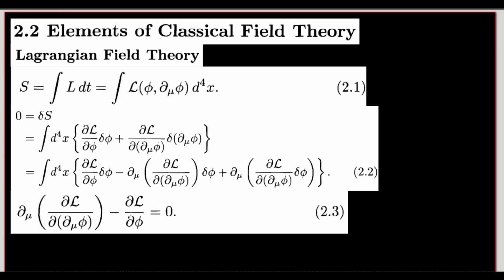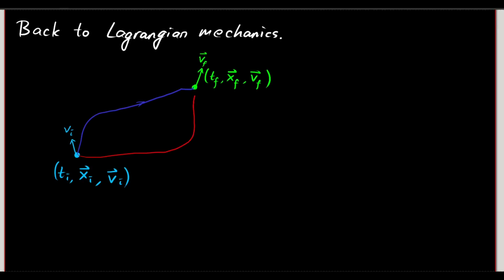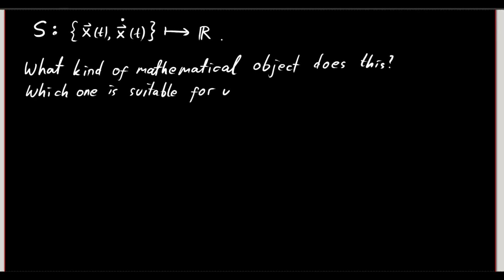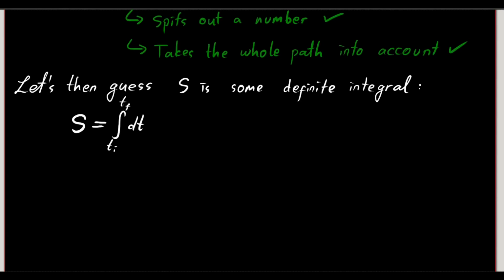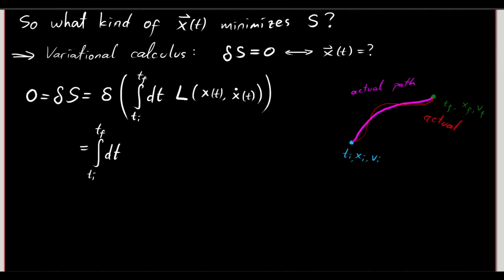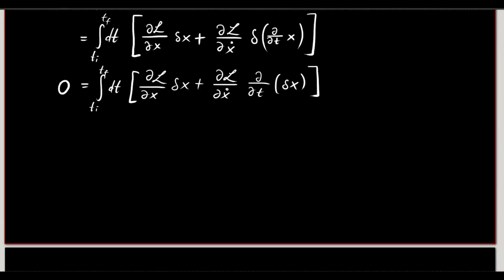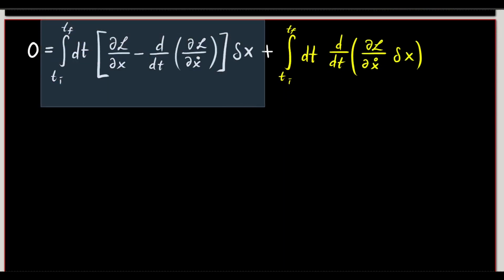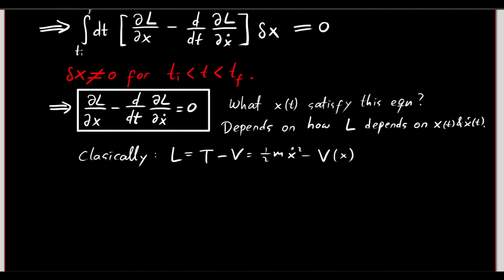Peskin and Schroeder QFT - Section 2.2 - Lagrangian Field Theory Part 1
Review of Lagrangian mechanics of classical physics as the prelude to the classical Lagrangian field theory.

The textbook "An Introduction to Quantum Field Theory" by Peskin and Schroeder is used as reference.

(Reupload due to audio sync issue)